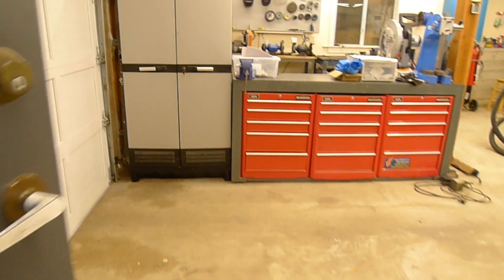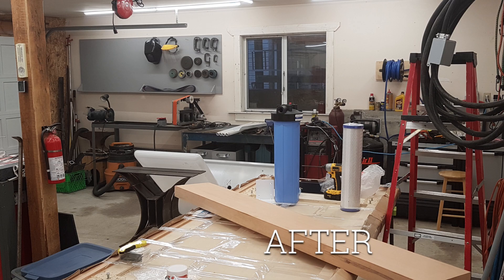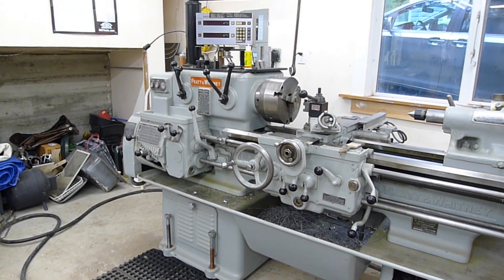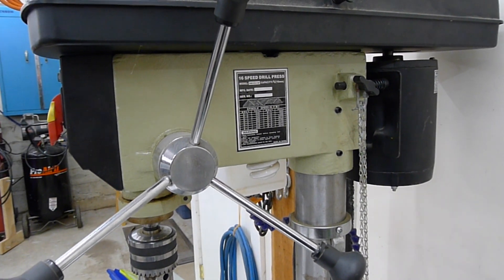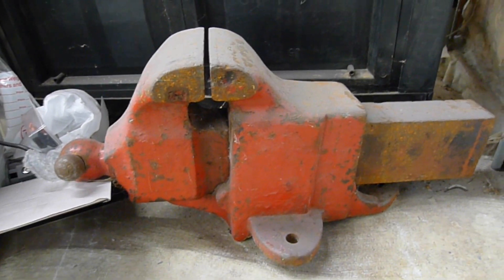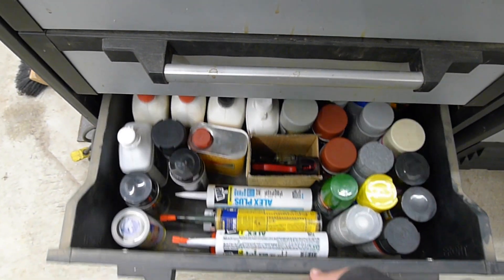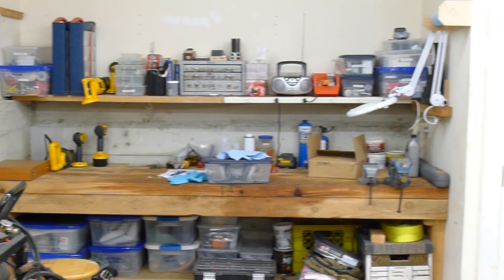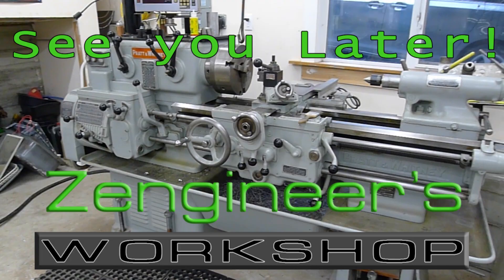Metalwork Shop Tour - USA Heavy Iron and more!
Let's take a look around my fabrication, machining and general metalworking shop. 400square feet of fury! Ill discuss shop organization as well as various tools and lighting. This 2019 version of the video will be updated with additional videos as I make improvements in the shop.

Who is Zengineer?

Canadian engineer, machinist, goofball, fabricator, woodworker and all around hooligan. I like to make stuff!! Join me in my projects, spanning design, machining, fabrication, 3D printing, furniture design, mechanics, woodworking, forging, and much more! Regular videos with a touch of humour and insight mixed in.

Evolution Chop Saw
Fuji Semi-Pro 2 HVLP System
Creality Ender 3 Pro 3D Printer
Nicholson Files
Makita Grinders
Mitutoyo Calipers
Mitutoyo Steel Rule
Dewalt Impact Drivers and Drills
Noga Mag Base
Noga Deburring Tool
Starrett 6” Level
Dixon Pencils
Hypericon LED Shop Lights

Video Gear:

Sony A7 mk3 Camera
Zeiss Batis 25f2 Lens
Zeiss Batis 40f2 Lens
Lapel mic
Expert Shield screen protection
Smallrig Ballhead
Manfroto Tripods
Sandisk Extreme Pro 32Gb memory Cards